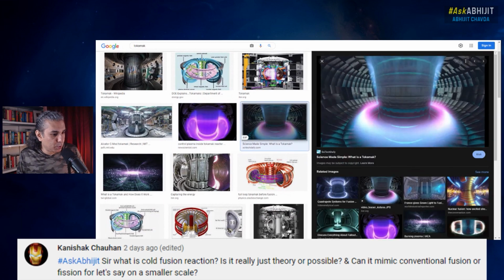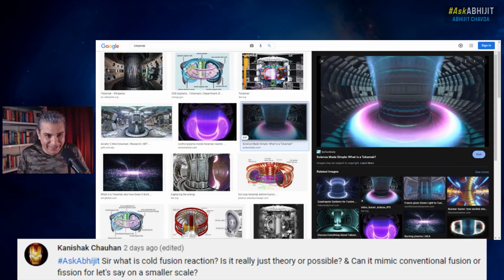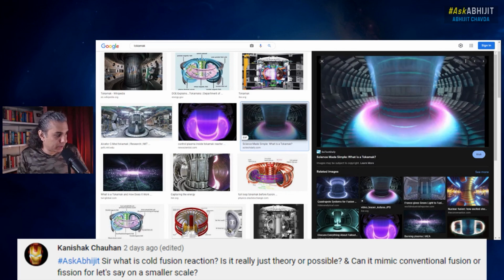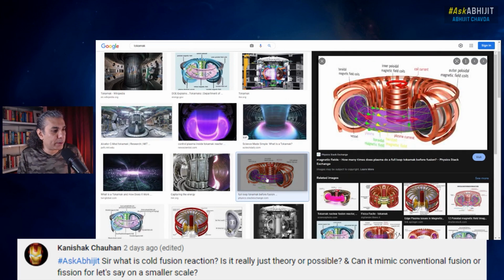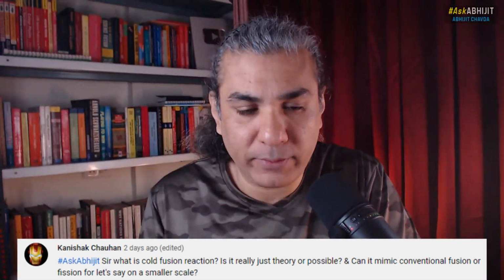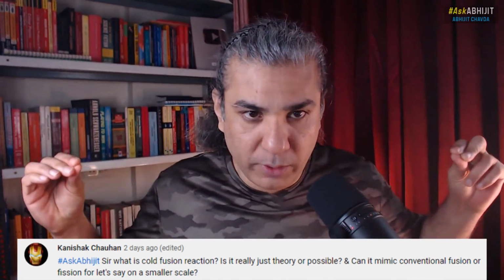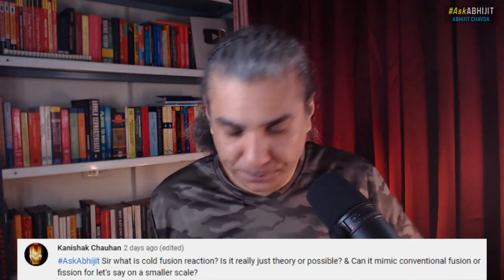Cold Fusion: Is It Possible?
From Episode 112 of AskAbhijit.